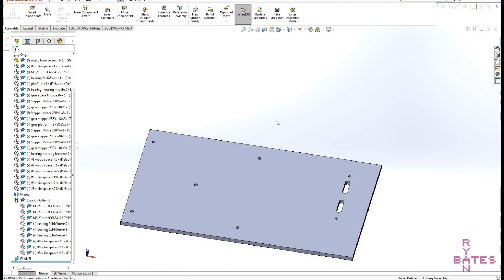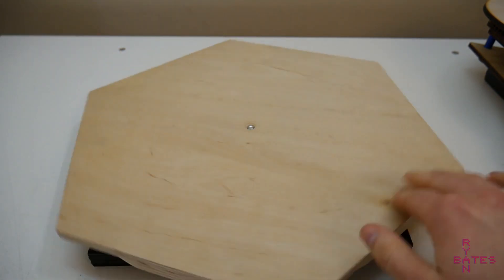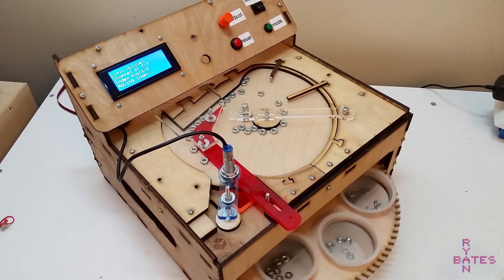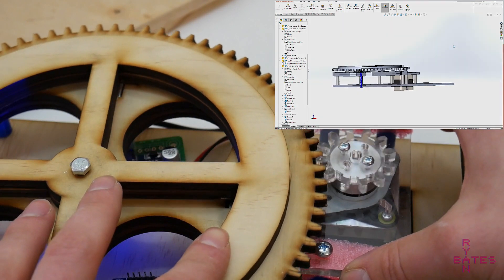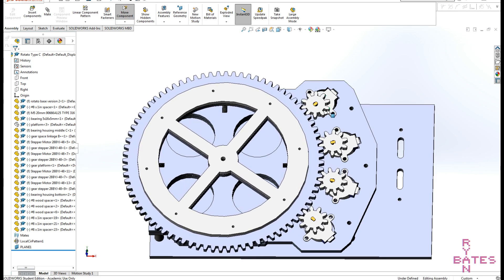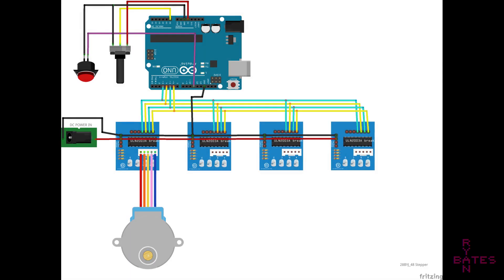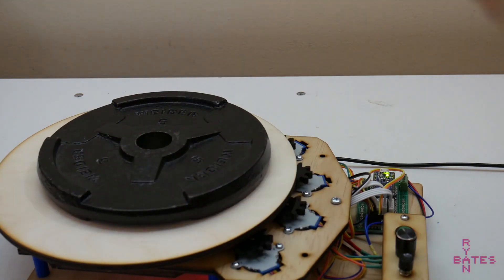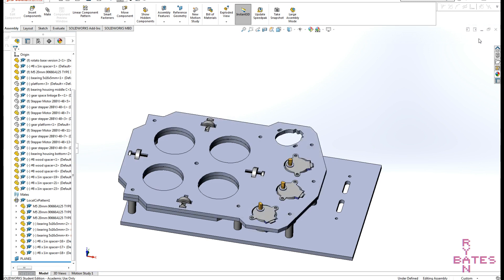Motorized Turntable for Stellar B-roll Video | The Rotato DIY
It's a motorized, slowly rotating platform to assist with making more interesting b-roll video footage of an object instead of a static picture. Colloquially called the B-roll machine. See the Youtube channel "My Life in Gaming" for the best textbook example of how to make good b-roll with a device like this.

Links to the CAD, code, and BoM.

Link to that neat-o PCB: